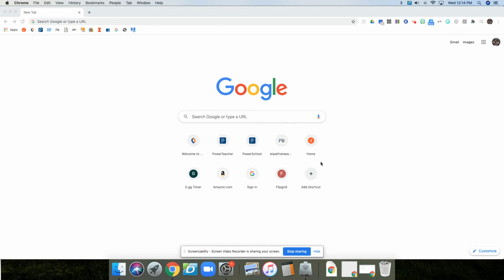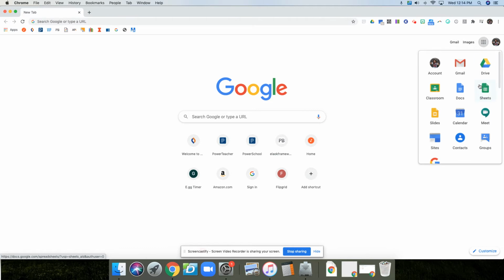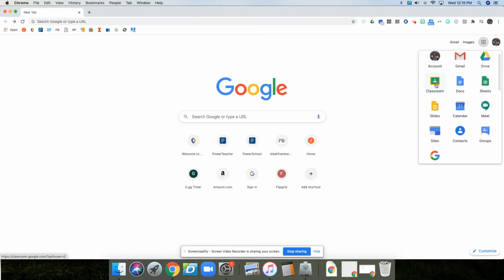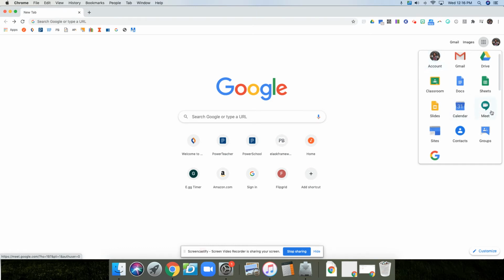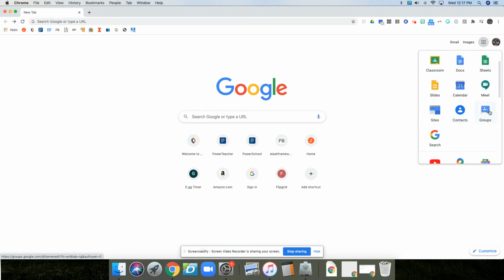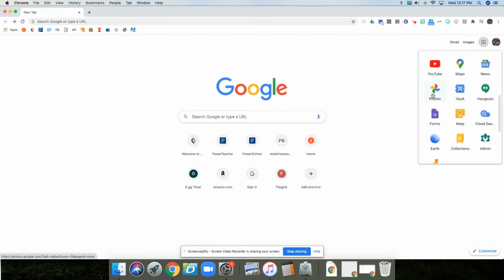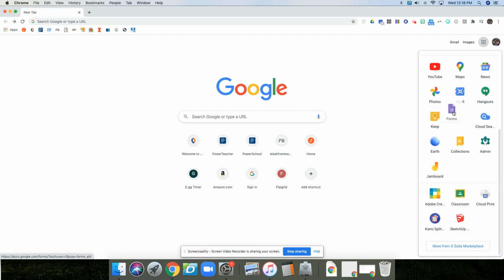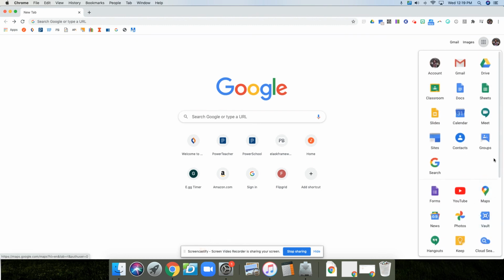G Suite Overview